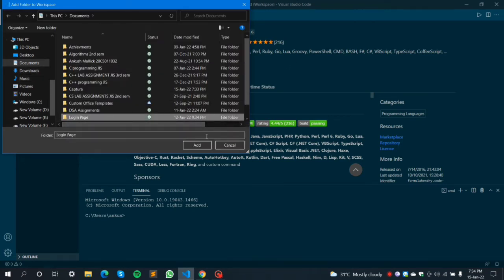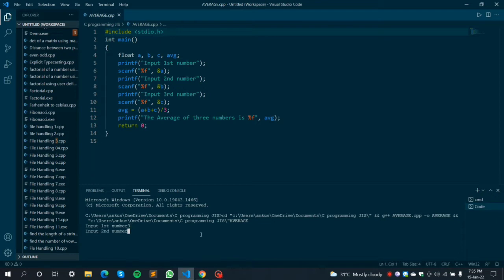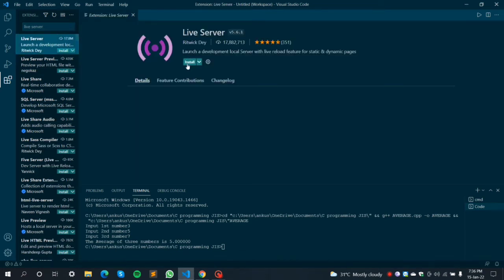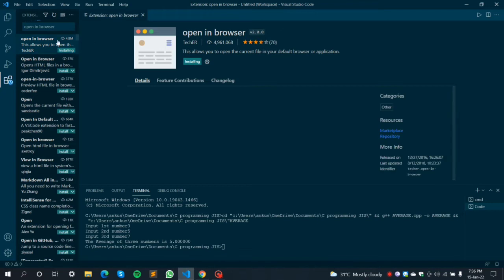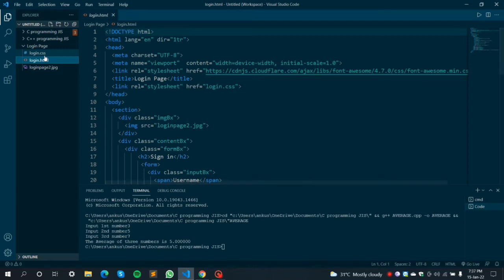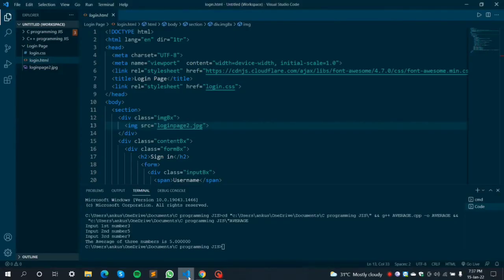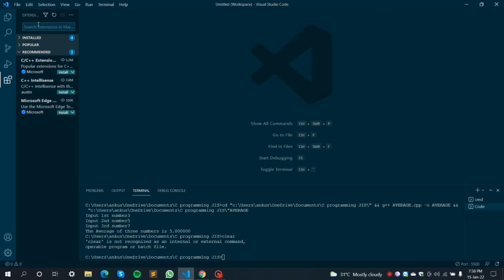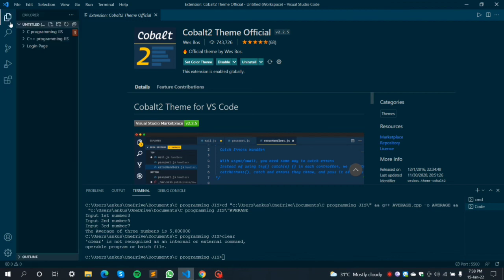Visual Stidio Code Installation for C/C++ in Windows (Last Part)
VS Code Installation for C/C++ in Windows (Last Part)

(Daily life updates)

(Daily life updates)

(Professional updates)

(Professional Updates)

(Photography Page)

last but not the least